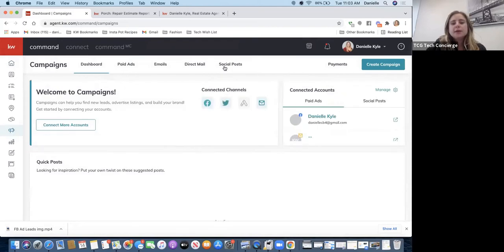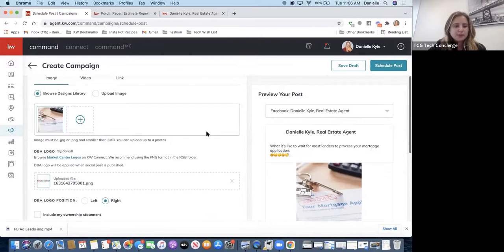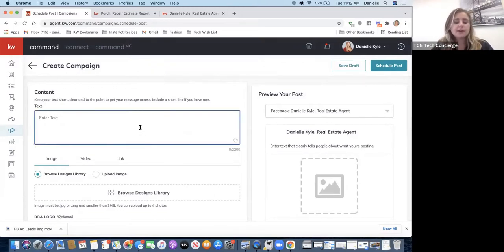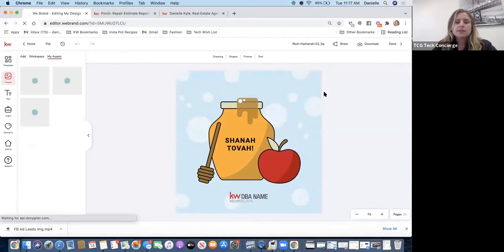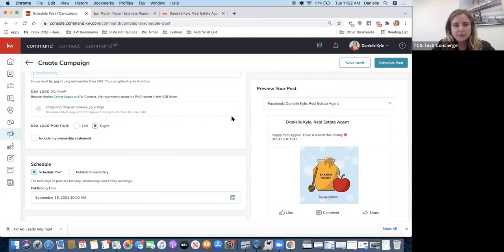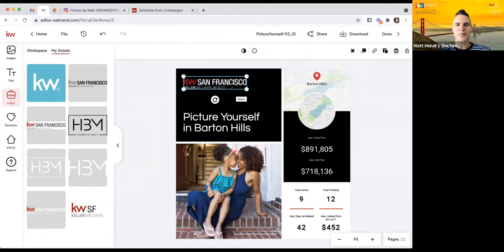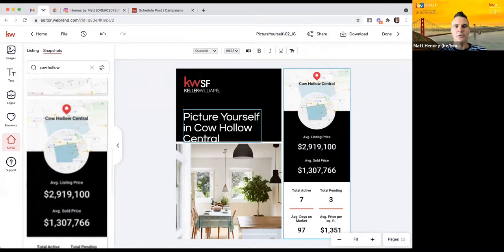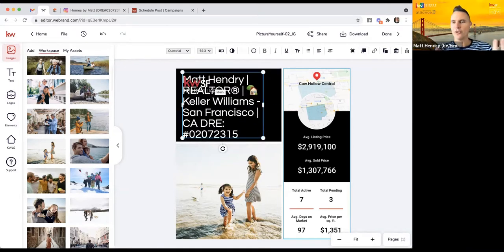KW Command 101: Social Media Campaigns 9.14.21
Learn how to manage your Social Media Posting Calendar through KW Command.  Schedule social posts posts to go out in the future to your Facebook Business Page or Twitter!